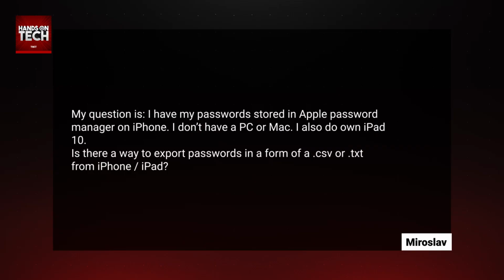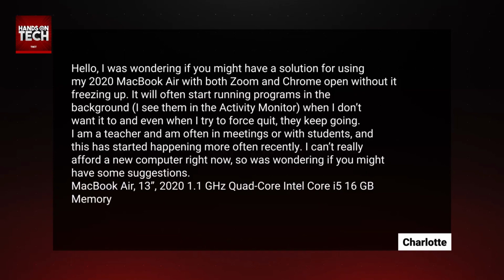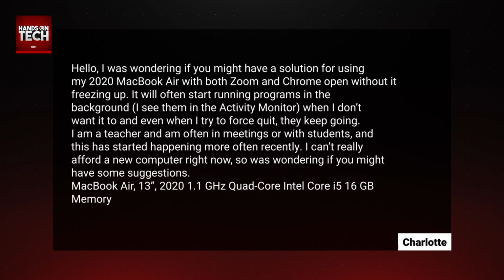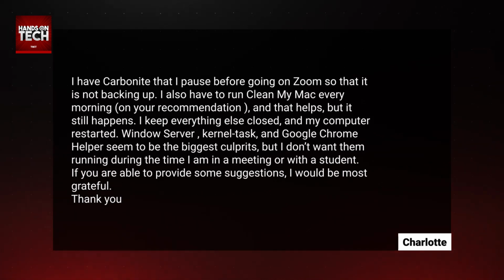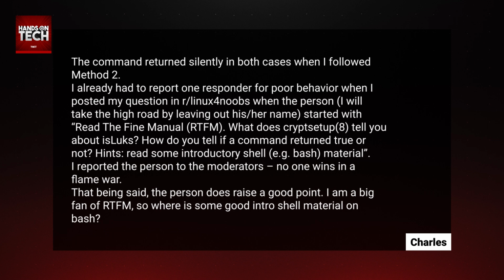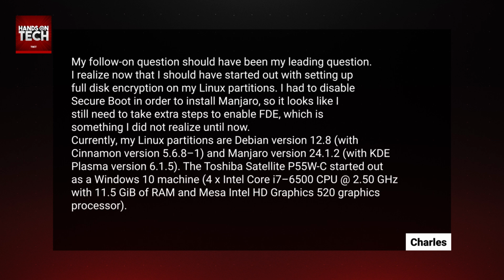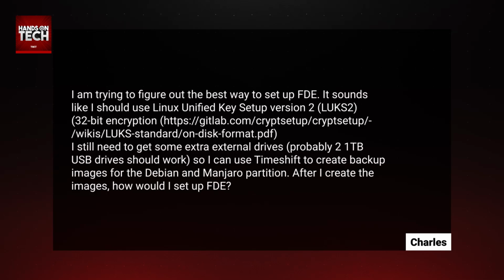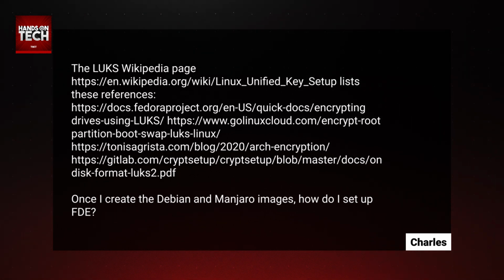Deleting Gmail Messages in Bulk - Monitor vs. TV, Bloated MacBook, Encrypting Partitions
In this detailed episode, Mikah Sargent tackles a diverse range of tech challenges, from bulk email deletion and password management to troubleshooting a freezing MacBook and exploring unconventional monitor setups. Listeners will gain practical solutions for common tech frustrations and even insights into Linux encryption!
• Vernon wants to know how to quickly delete over 83,000 emails in their Gmail account.
• Miroslav wants to know if there's a way to export passwords from Apple's Password Manager on iPhone or iPad without using a Mac or PC.
• Charlotte wants to know why her 2020 MacBook Air keeps freezing when using Zoom and Chrome, and how to alleviate the issue.
• Charles wonders how to properly set up full disk encryption on his Debian and Manjaro Linux installations.
• Mark wants to know if a 55-inch QLED TV can be a good replacement for his current ultrawide monitor for text-based work.